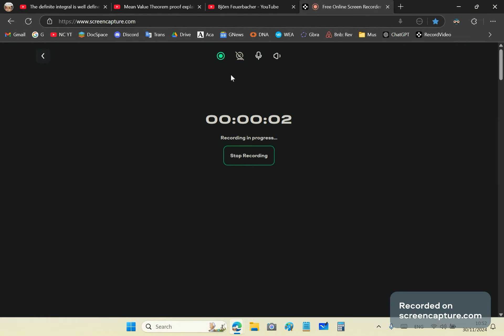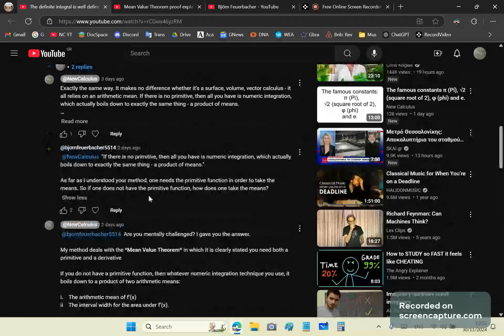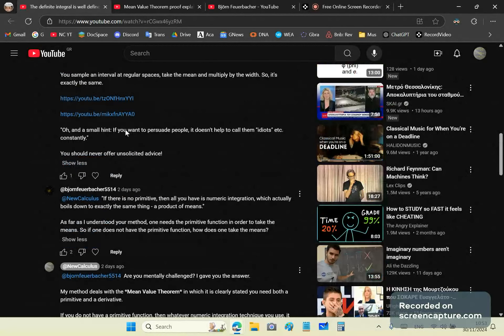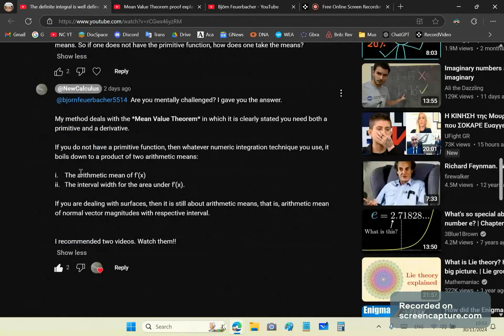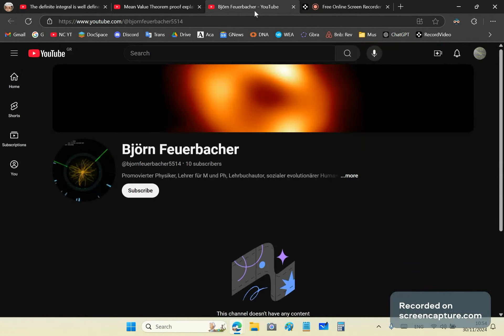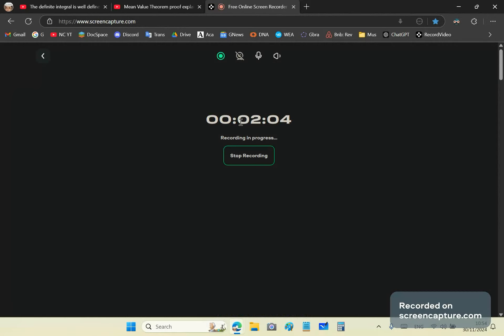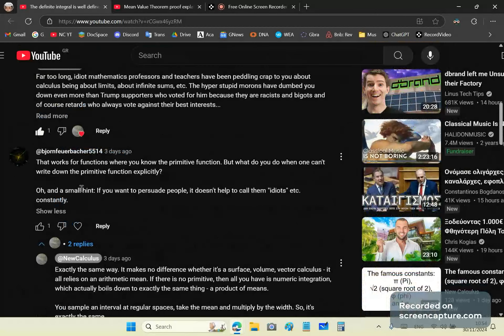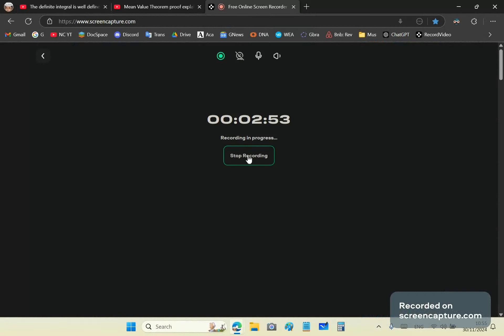One cannot fix stupid. It didn't take long for a mainstream professor to confirm my claims.